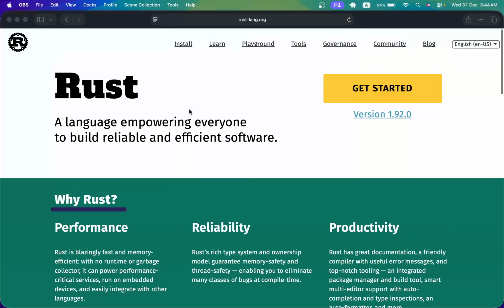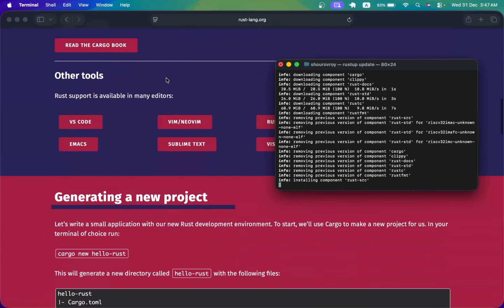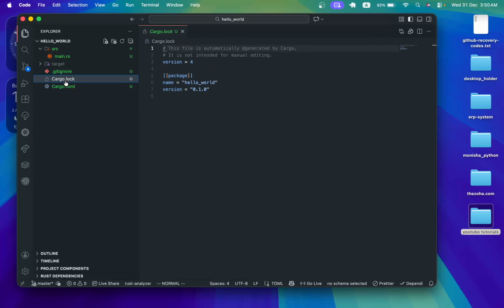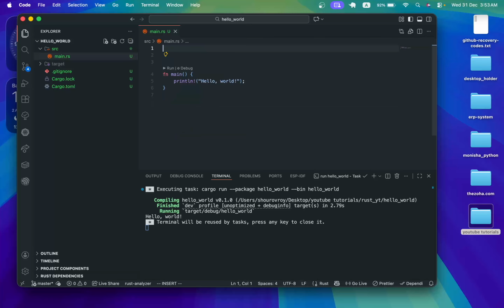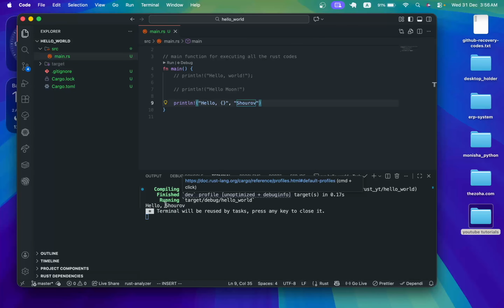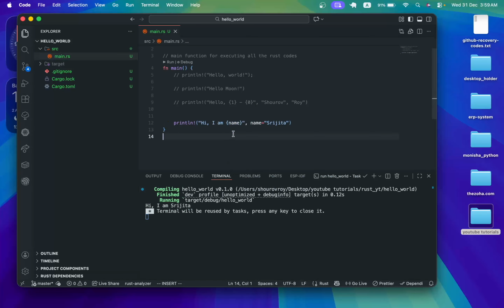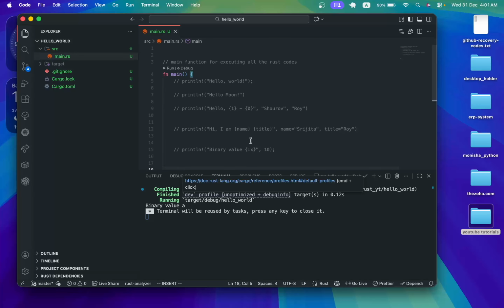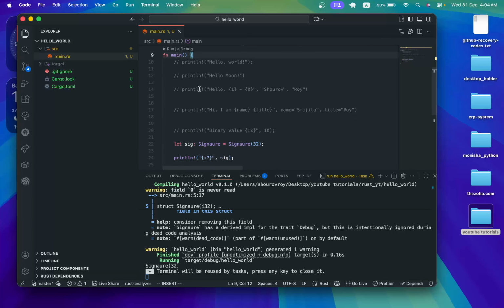Learn Rust in 10 Minutes: From Install to Hello World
Ready to master the most loved programming language in the world? In just 10 minutes, we’re going from zero to "Hello World." We’ll skip the fluff and get straight to installing Rust, setting up your first project with Cargo, and understanding the core syntax you need to start coding today!

Rust is known for its speed, memory safety, and amazing developer tools. Whether you are coming from Python, C++, or JavaScript, this guide is the fastest way to get up and running.

🛠️ What We Cover:

Installation: Setting up the Rust toolchain (rustup/rustc).
Cargo Mastery: How to use the industry-standard build tool and package manager.
Comments: Writing clean code using line and block comments.
The Println! Macro: A deep dive into string formatting and placeholders.

It helps me create more free coding content for the community.